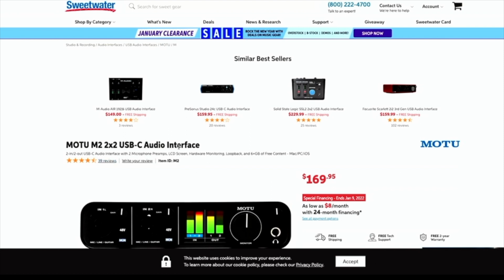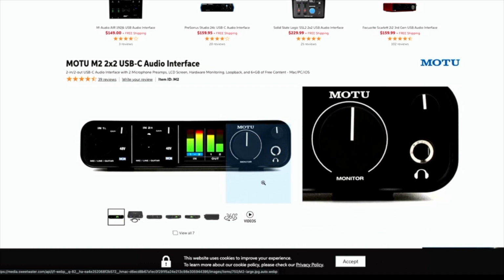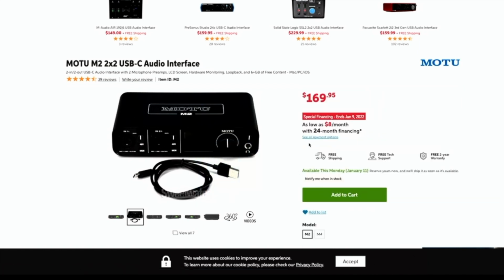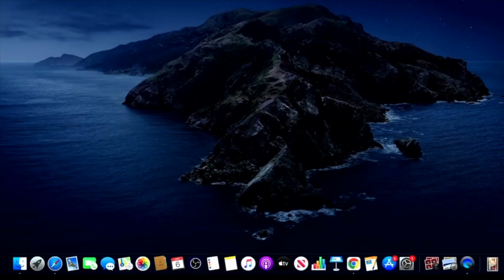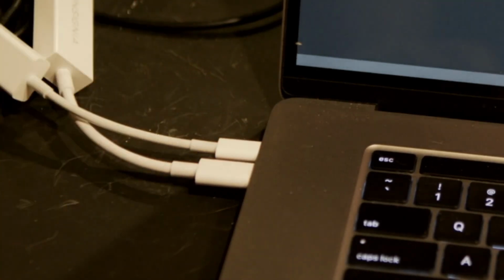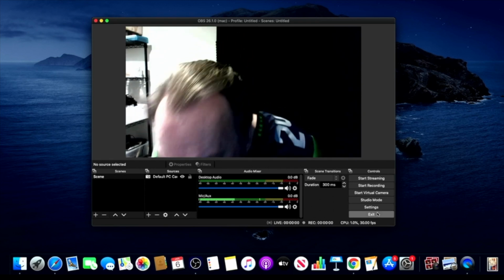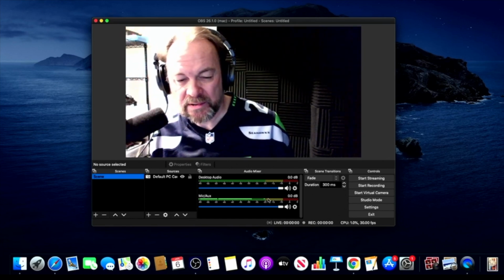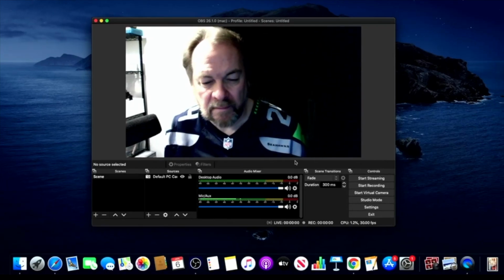Livestreaming from Scratch Part 2 - Improving Your Sound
Part 2  explores how you can improve your sound quality and the impression you make with an upgrade to your PC's sound system and a new microphone.   We also show you how to configure OBS for this new addition to your Livestream rig!